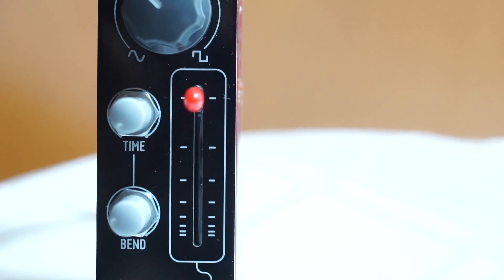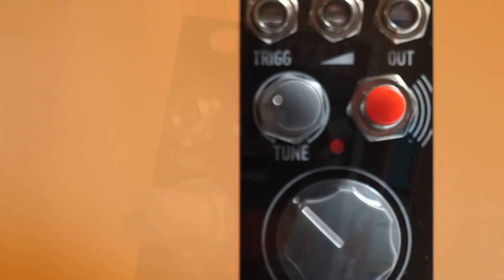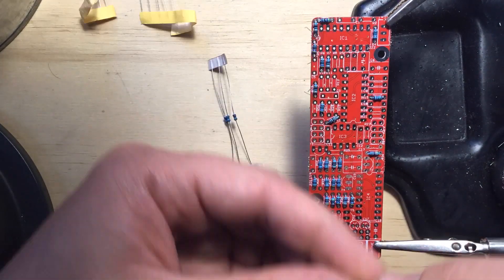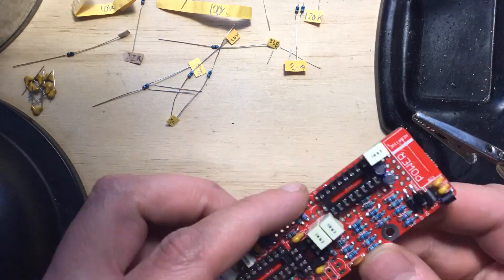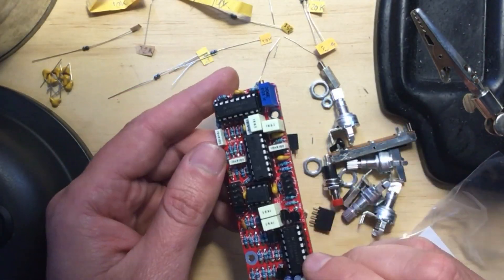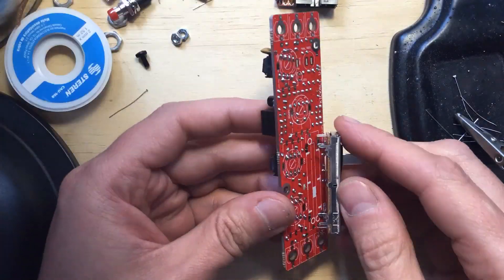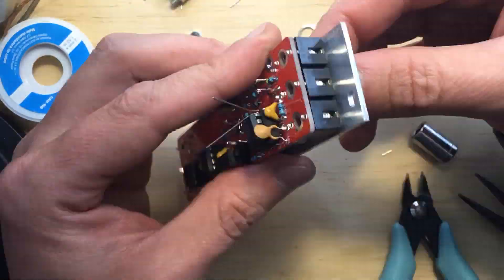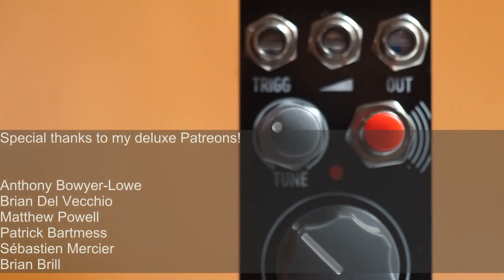Kit Overview # 37 : Befaco Kickall - Build Video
Building Befaco's amazing kick drum module! Super in tune, with Wave shape control, CV decay, local trigger button and much more!

Video produced and directed by Quincas.
Shot by Quincas and Edgar Lopez
songs: Spy Funk and Los Angeles by Quincas Moreira

Stay Noisy!